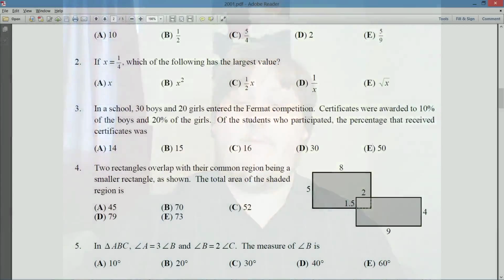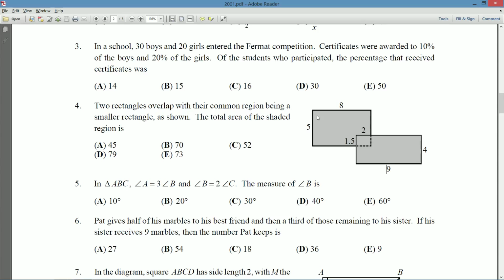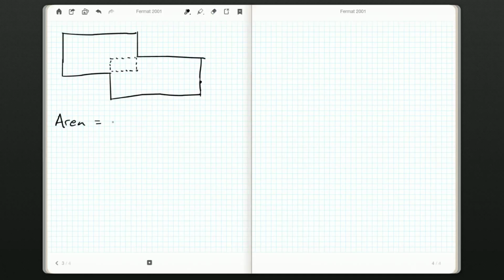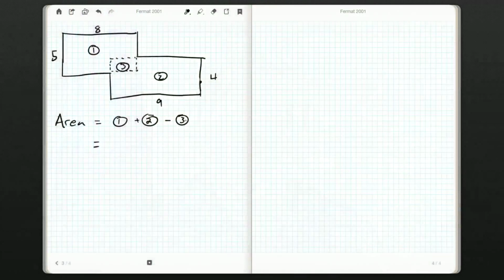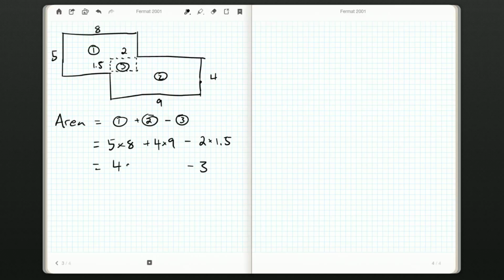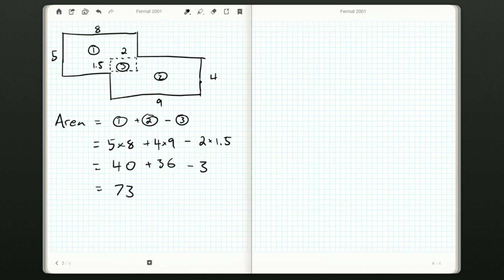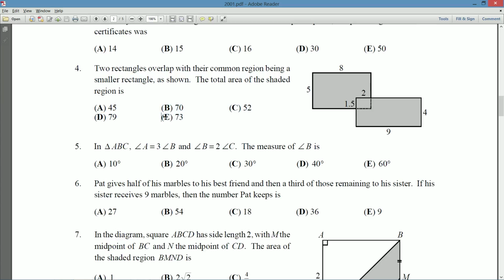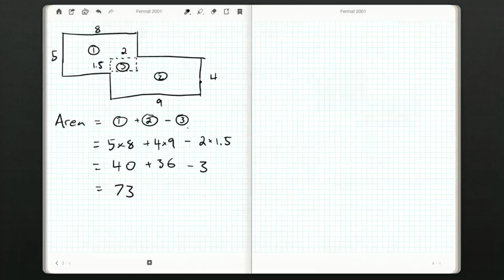Fermat 2001 4